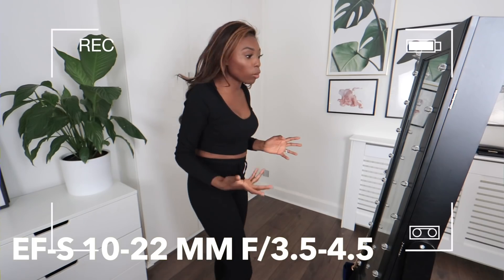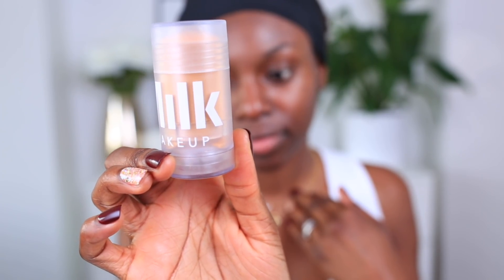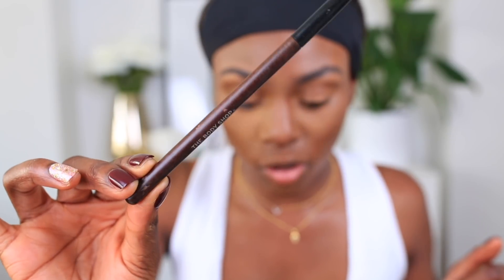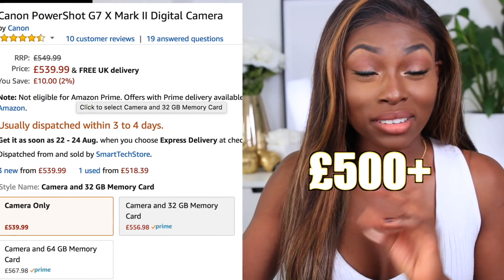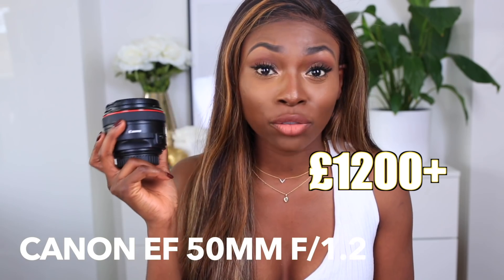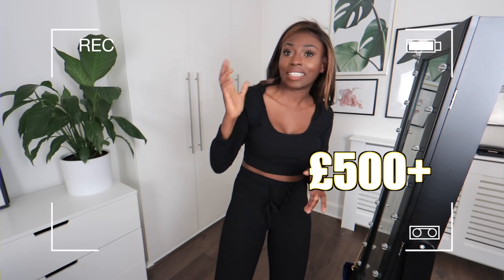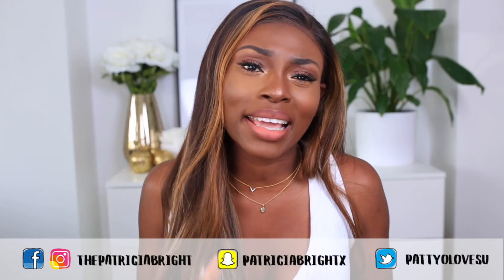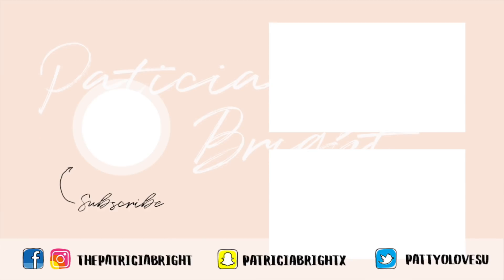THE TRUTH BEHIND YOUTUBE VIDEOS - FILMING & EDITING SECRETS REVEALED!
Hey Beautiful people! I've been asked loaaaads of questions over the past few months about how I film and shoot my videos so I thought I would do a video to hopefully give an insight into what I do! There are loads of great videos and information on youtube on how to film videos, this is just what works for me!